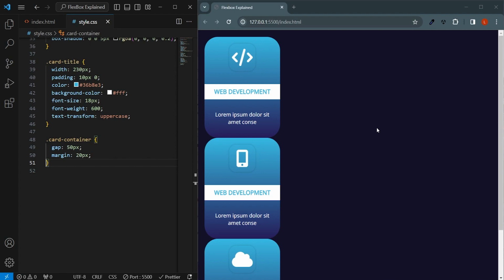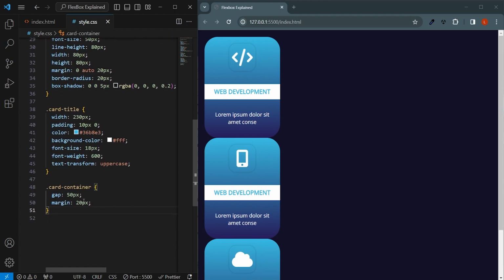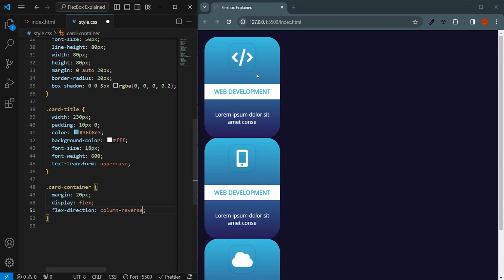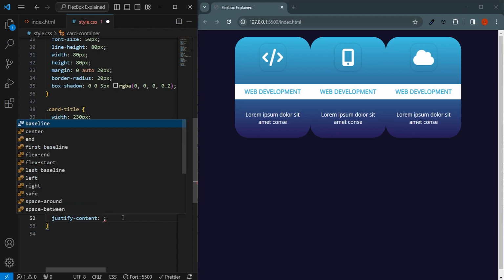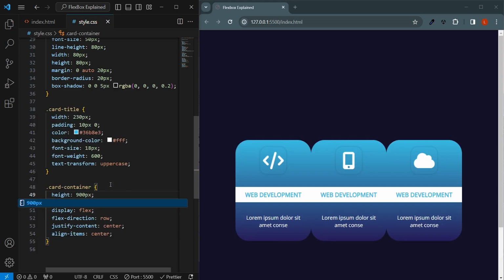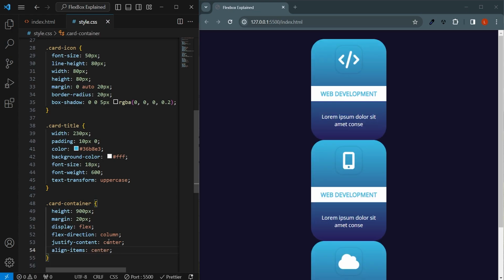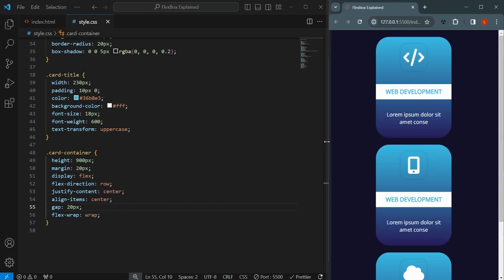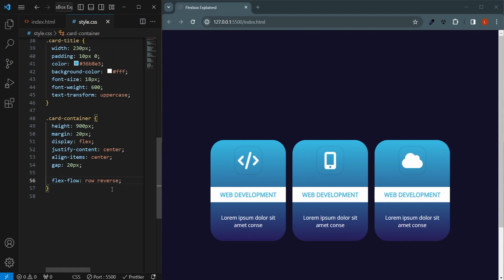Learn Flexbox In 9 Minutes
Flexbox is a built-in CSS feature that lets you align items easily, and make them responsive. No need for a third-party library like Bootstrap, do it with plain CSS.

00:00 What is Flexbox?
1:30 display: flex
2:00 flex-direction
3:15 justify-content
4:40 align-items
6:25 gap
6:57 flex-wrap
8:00 flex-flow
9:00 Outro